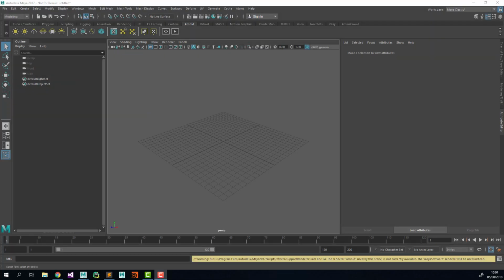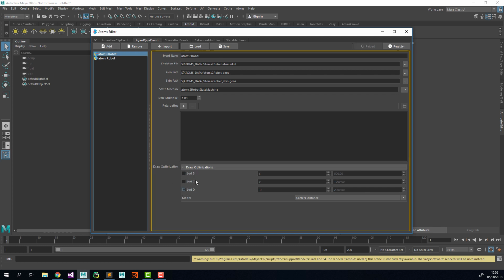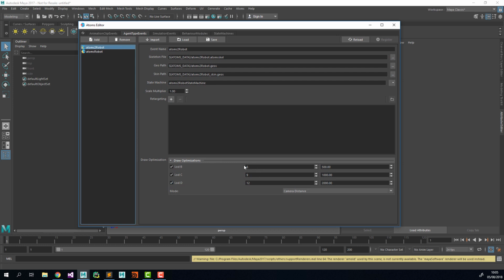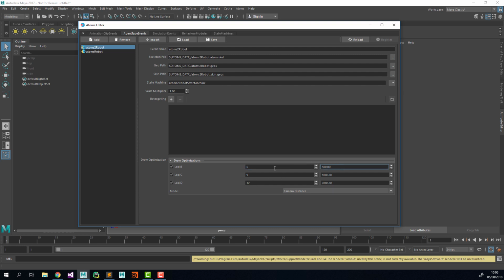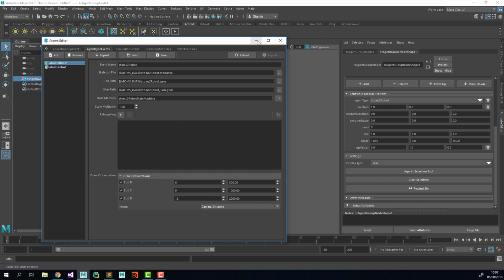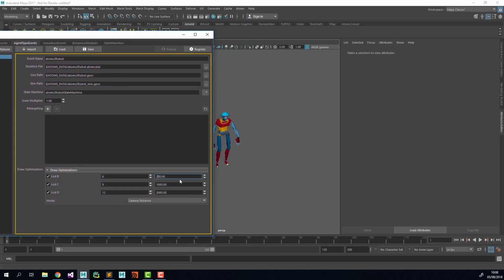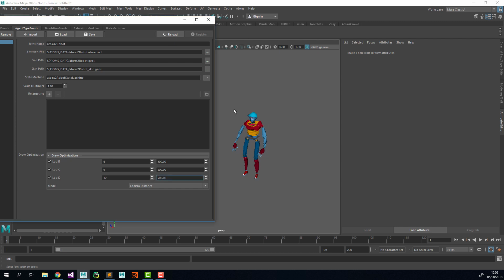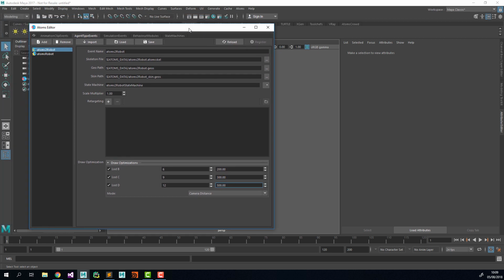Atoms Crowd - Draw System - LOD & Frustum culling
Feature available from 2.0.5 version.